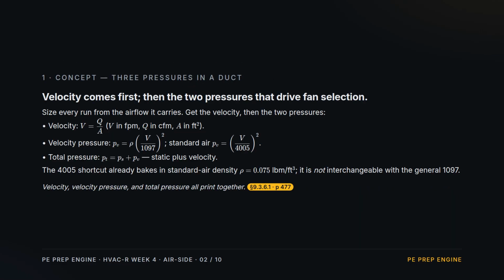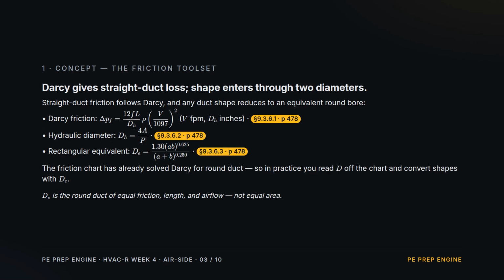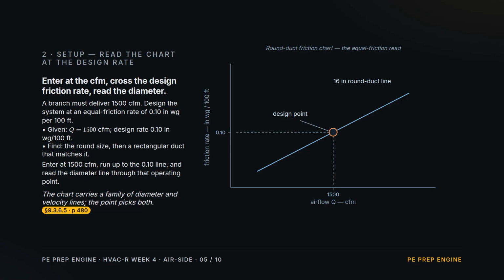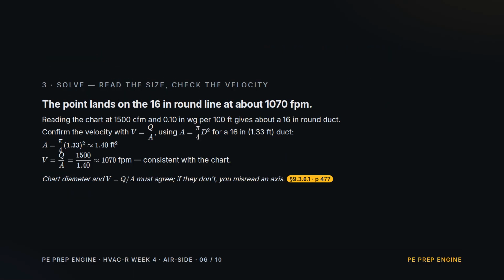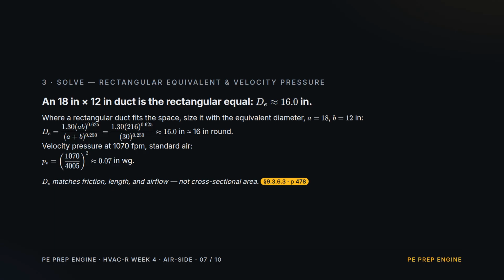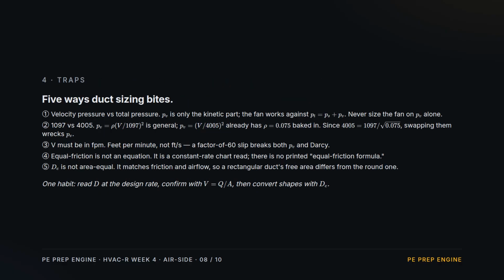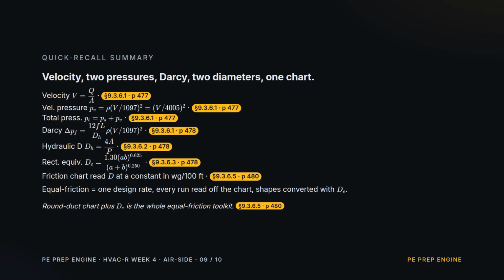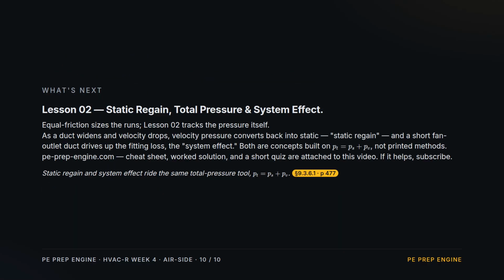Duct Design & Equal Friction — PE Mechanical HVAC & Refrigeration Week 4 (Lesson 01 of 10)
• Duct design is bookkeeping on pressure. Size every run from the airflow it carries: velocity V = Q/A (V in fpm, Q in cfm, A in ft²), then the two pressures — velocity pressure p_v = ρ(V/1097)², or the standard-air shortcut p_v = (V/4005)², and total pressure p_t = p_s + p_v. The 4005 constant already bakes in ρ = 0.075 lbm/ft³ and is not interchangeable with the general 1097, since 4005 = 1097/√0.075.
  • The friction toolset: straight-duct loss follows Darcy, Δp_f = (12fL/D_h)·ρ(V/1097)² with V in fpm and D_h in inches; shape enters through two diameters — hydraulic diameter D_h = 4A/P, and the rectangular equivalent D_e = 1.30(ab)^0.625 / (a+b)^0.250. D_e is the round duct of equal friction, length, and airflow — not equal area.
  • "Equal friction" is not a printed formula or a named method — it is one constant-rate read of the round-duct friction chart. Pick a design friction rate (say 0.10 in wg per 100 ft), enter the chart at each run's cfm, read the diameter at that same rate, and convert rectangular runs with D_e. Holding the rate constant means the longest run sets the required fan pressure.
  • Worked problem: a branch carrying 1500 cfm designed at 0.10 in wg per 100 ft lands on the 16 in round line. Confirm it independently — A = (π/4)(1.33 ft)² ≈ 1.40 ft², so V = Q/A = 1500/1.40 ≈ 1070 fpm, consistent with the chart. Chart diameter and V = Q/A must agree; if they don't, you misread an axis.
  • Rectangular equal and velocity pressure: an 18 in × 12 in duct gives D_e = 1.30(216)^0.625 / (30)^0.250 ≈ 16.0 in — the same 16 in round. Velocity pressure at 1070 fpm on standard air is p_v = (1070/4005)² ≈ 0.07 in wg, which is not the same thing as the 0.10 friction rate.
  • Traps: never size the fan on p_v alone (the fan works against p_t = p_s + p_v); don't swap 1097 and 4005; keep V in fpm, not ft/s — a factor-of-60 slip breaks both p_v and Darcy; there is no "equal-friction equation"; and D_e is friction-equal, not area-equal, so the rectangular duct's free area differs from the round one. The chart itself assumes round duct, ρ = 0.075, ε = 0.0003 ft — convert shapes first.

  • §9.3.6.1 · p 477 — velocity V = Q/A, velocity pressure, and total pressure p_t = p_s + p_v, all printed together
  • §9.3.6.1 · p 478 — Darcy straight-duct friction loss, Δp_f = (12fL/D_h)·ρ(V/1097)²
  • §9.3.6.2 · p 478 — hydraulic diameter, D_h = 4A/P
  • §9.3.6.3 · p 478 — rectangular equivalent diameter, D_e = 1.30(ab)^0.625 / (a+b)^0.250
  • §9.3.6.5 · p 480 — the round-duct friction chart, with its family of diameter and velocity lines; the equal-friction chart read

This is lesson 01 of 10 in the HVAC & Refrigeration — Week 4 (Air-Side) course. Lessons are sequenced — start at Lesson 00 if you're new.